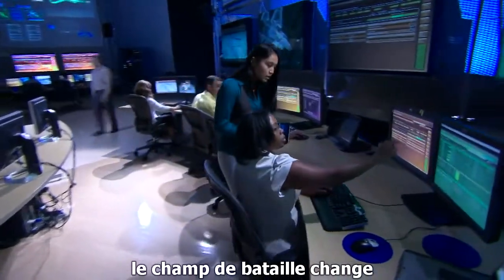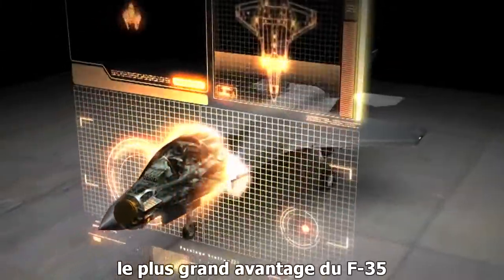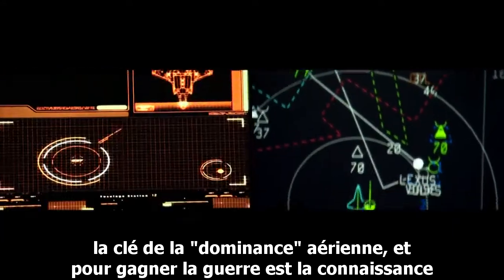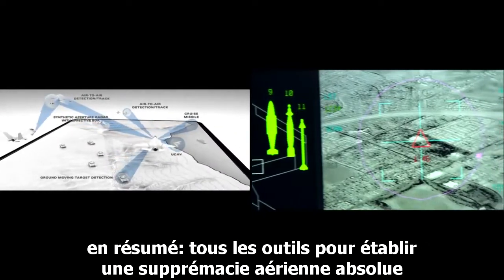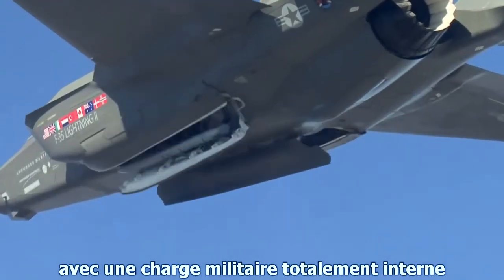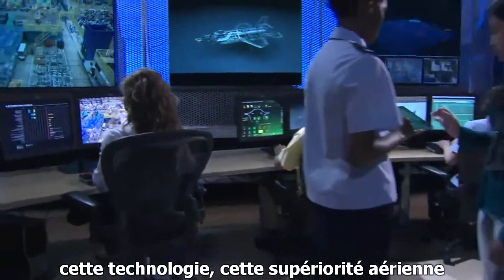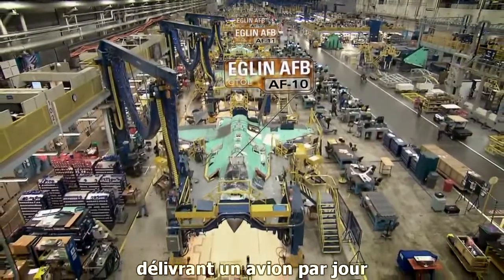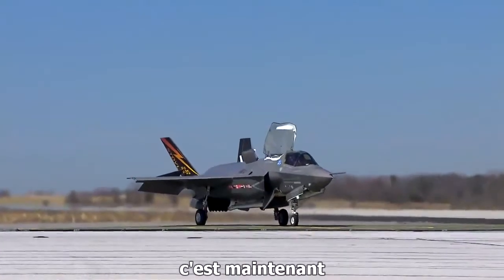1/2 avions furtifs Lockheed Martin S/T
vidéo publicitaire pour le F-35 Lightning II